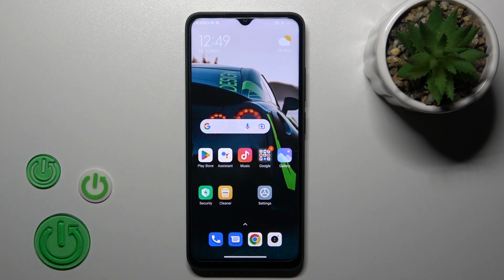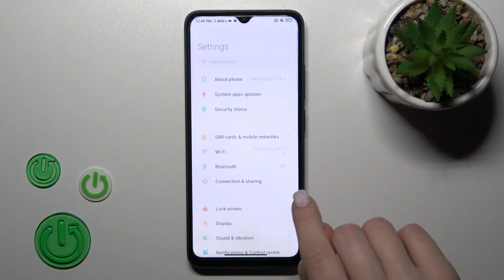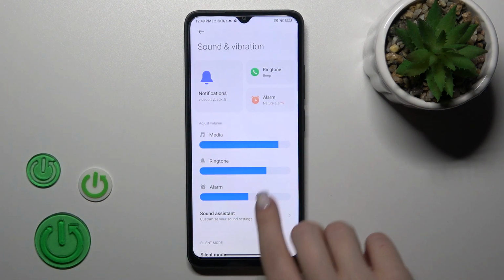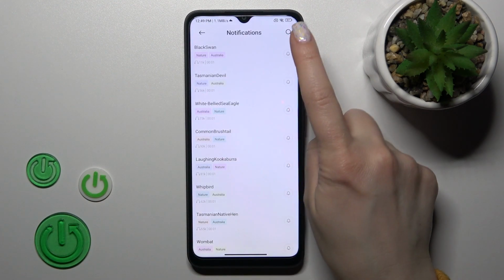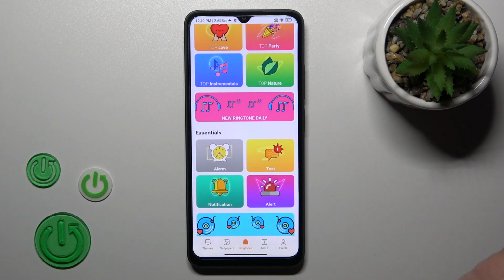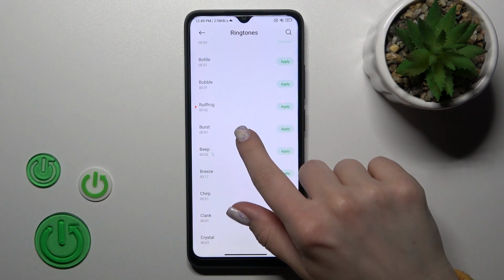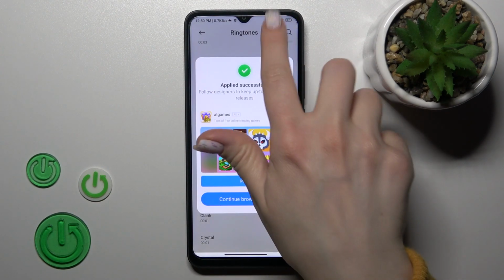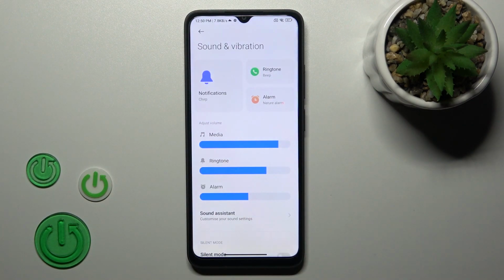How to Change Notifications Sound on Xiaomi Redmi 12C?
In this informative tutorial video, we demonstrate how to change the notification sound on your Xiaomi Redmi 12C smartphone. By following our easy-to-follow instructions, you can customize the sound that your phone plays when you receive a notification, ensuring that you never miss an important message again. Watch now and learn how to quickly and easily change the notifications sound on your Xiaomi Redmi 12C.

How to Switch Notifications Sound on Xiaomi Redmi 12C? How to Adjust Notifications Sound on Xiaomi Redmi 12C?